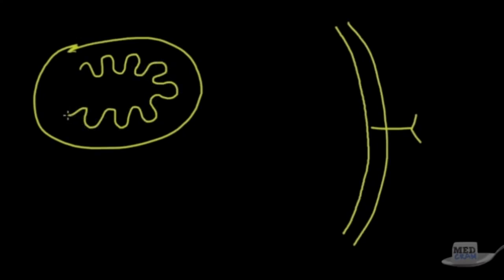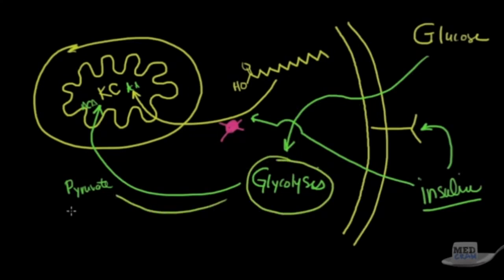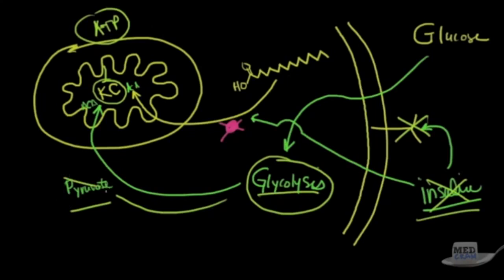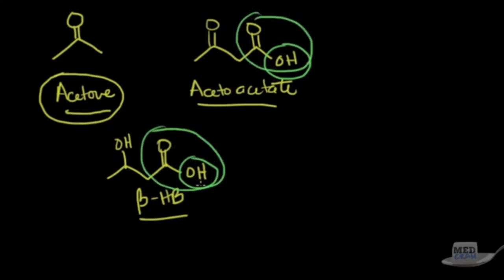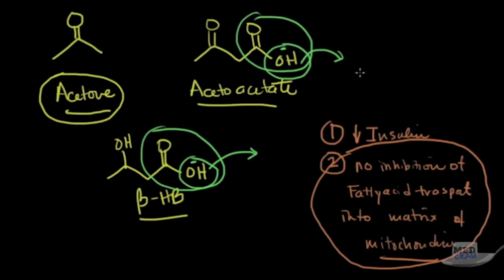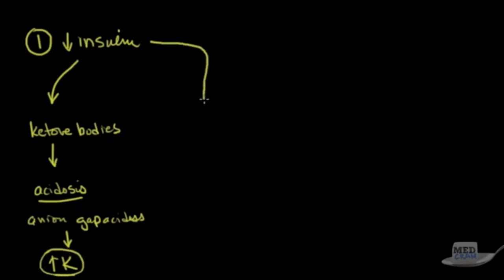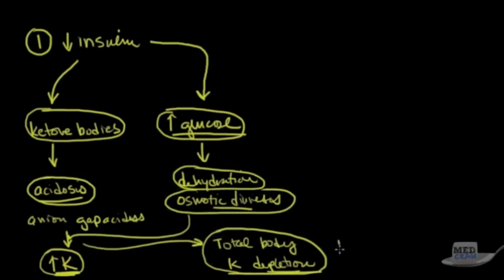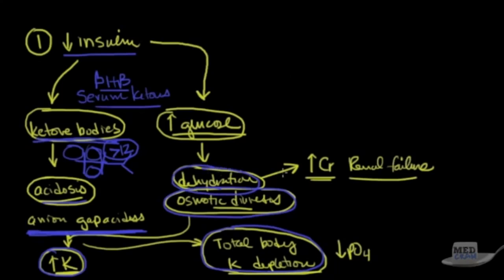Diabetic ketoacidosis Lecture Part 1(DKA)